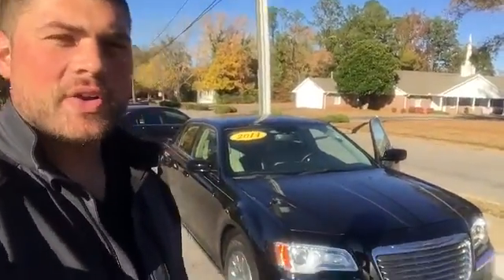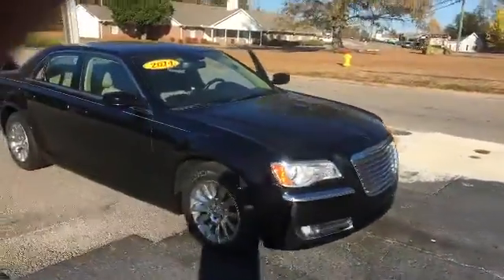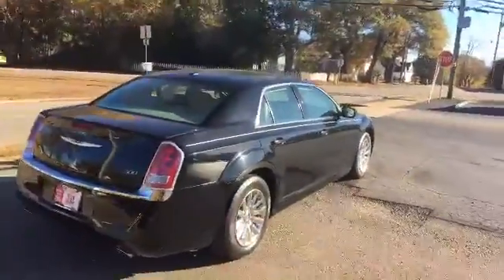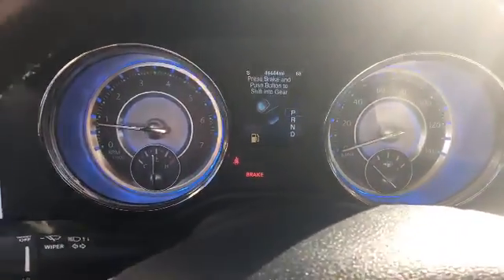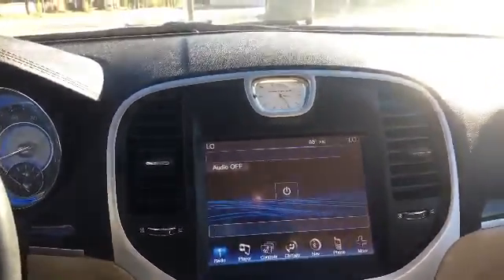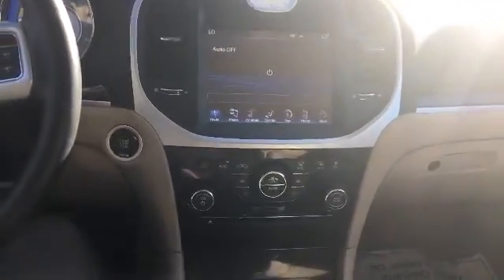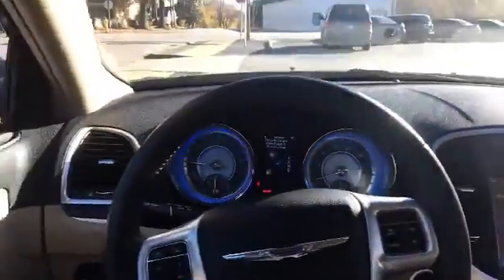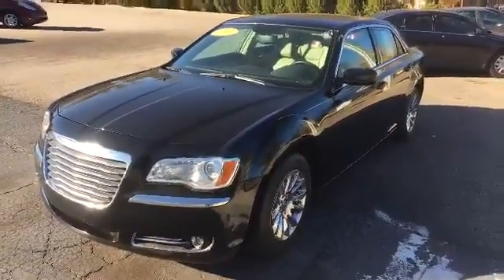Bills 2014 Chrysler 300 walk around by Mike Ward at Lagrange Toyota